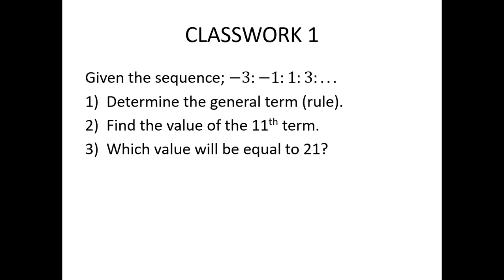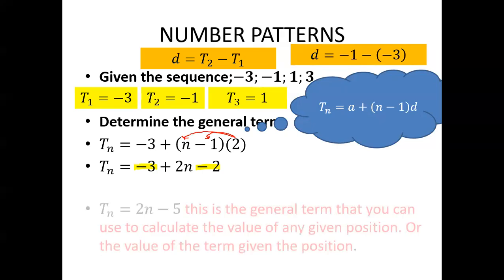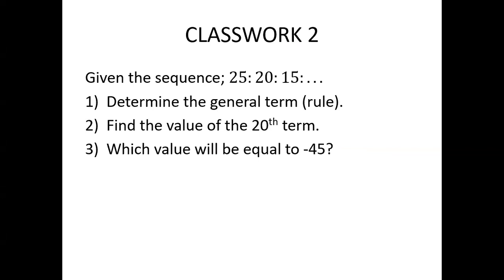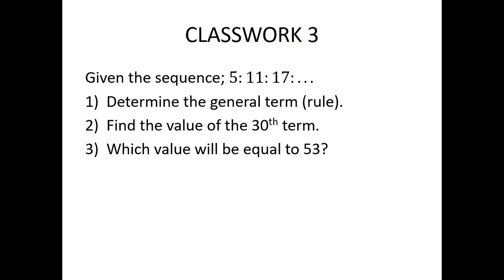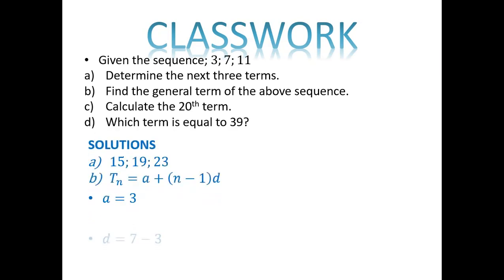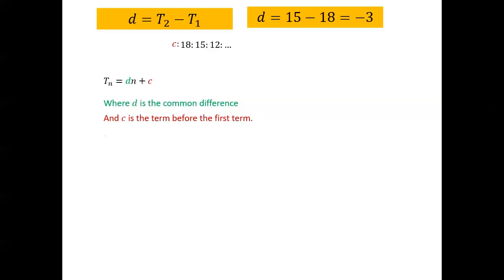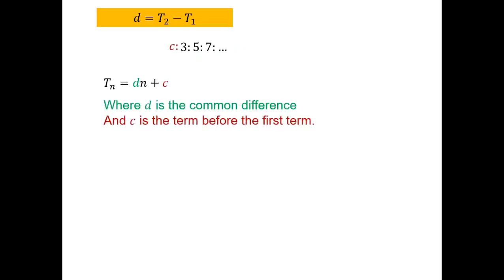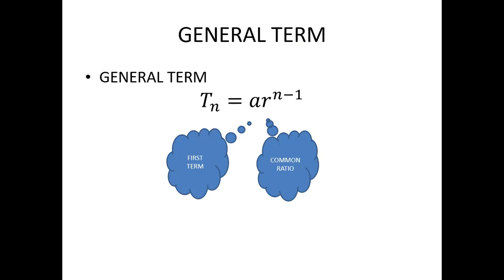Mathematics: Arithmetic/linear sequence - lesson 3